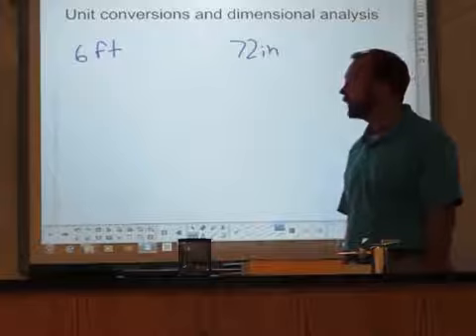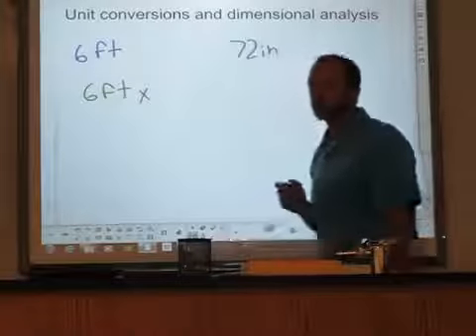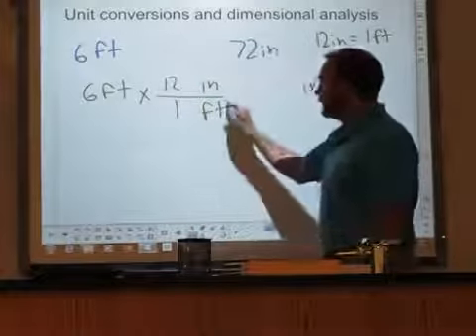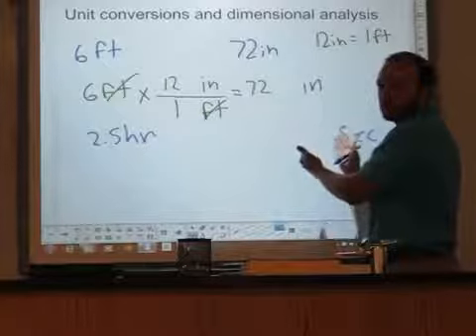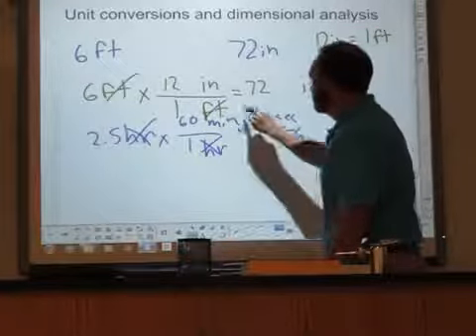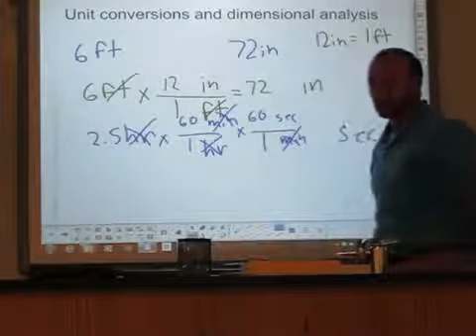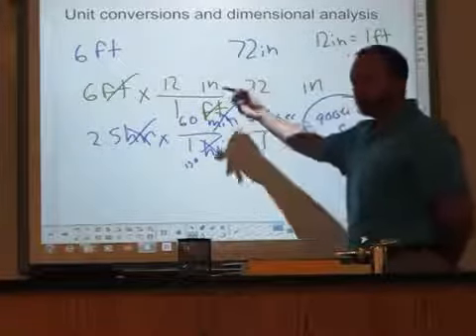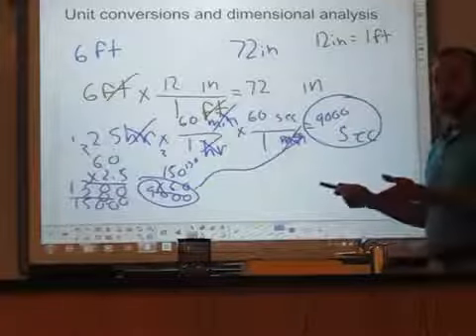Unit Analysis for Conversions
The basics of how to use dimensional analysis.  Some comments on mental math.